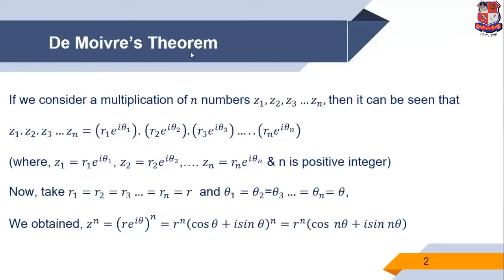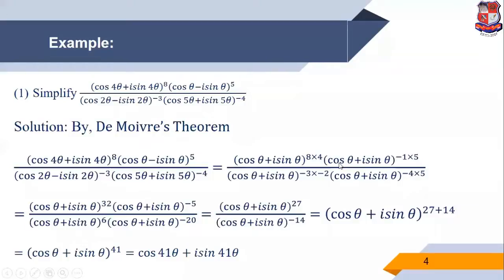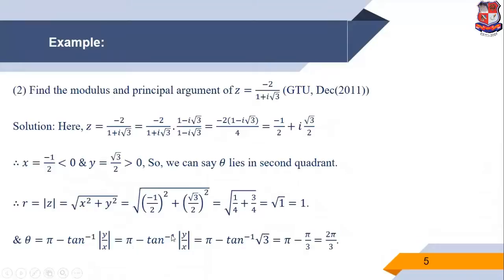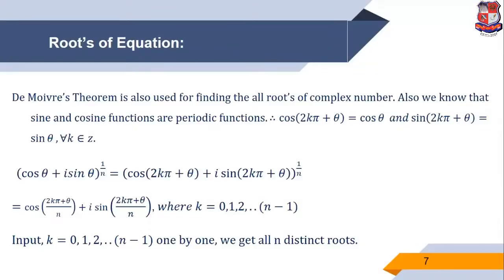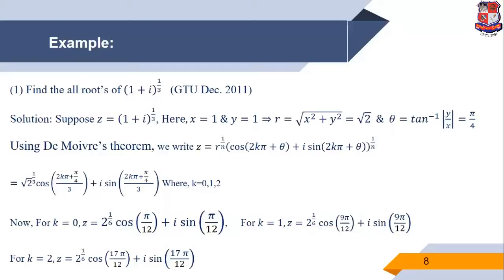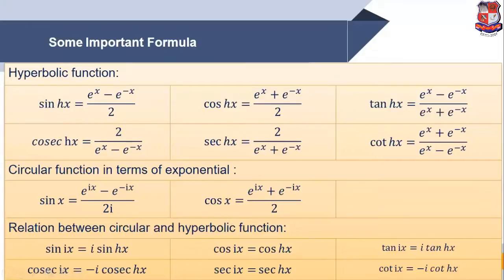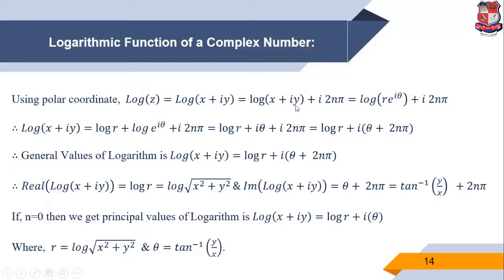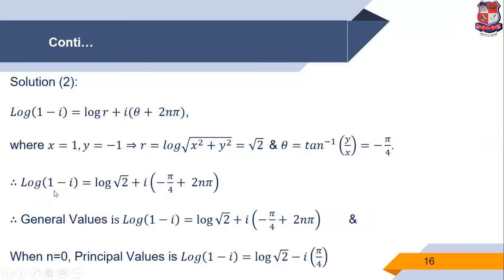GTU_BE_CIVIL ENGINEERING-3140610_Introduction to Complex Number Lecture 2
Created By : Dr. Harshad R. Patel [Assistant Professor] | 16 May 2020 | 37 MB
Topic : Introduction to Complex Number Lecture 2